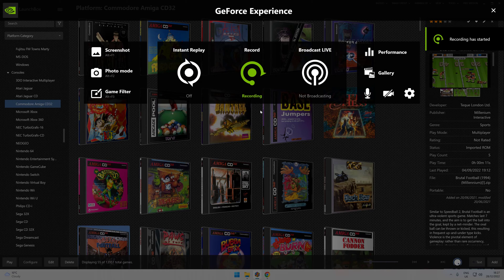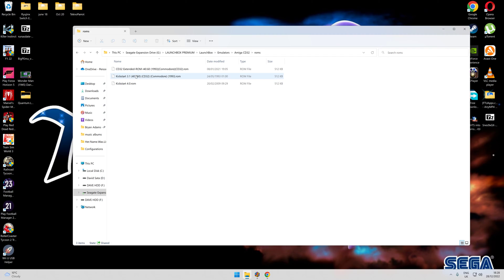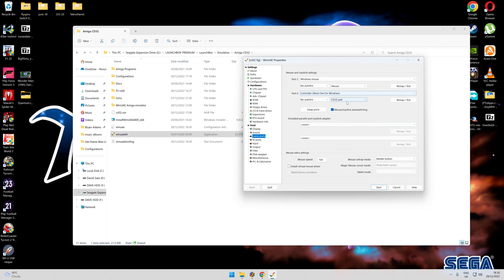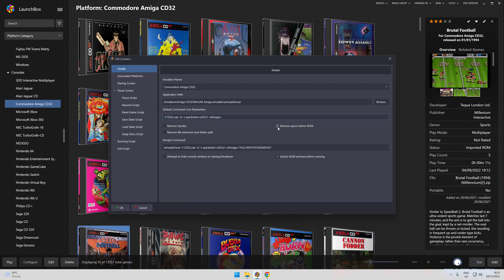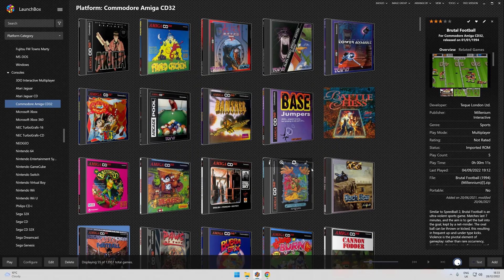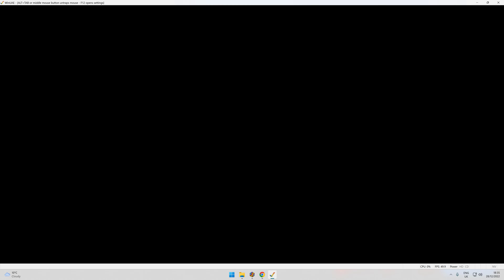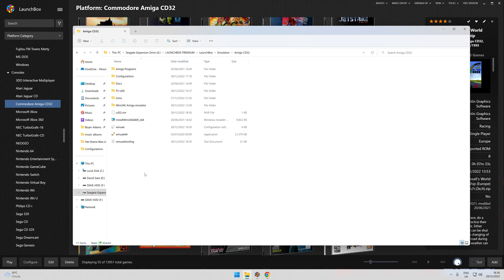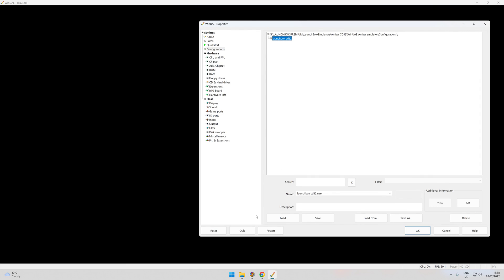LaunchBox Amiga CD32 Setting Up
LaunchBox Setting Up Amiga CD32 ...
I have found it a challenge to start in fullscreen in launchbox its fullscreen in standalone so any help could be good .
Default line cmd ...   copy and paste
-f CD32.uae -G -s quickstart=cd32,0 -cdimage=